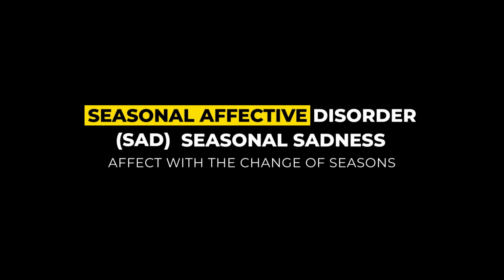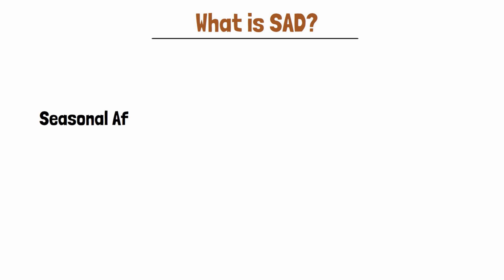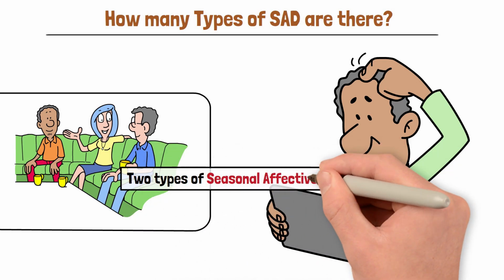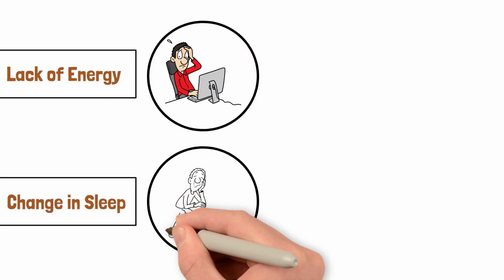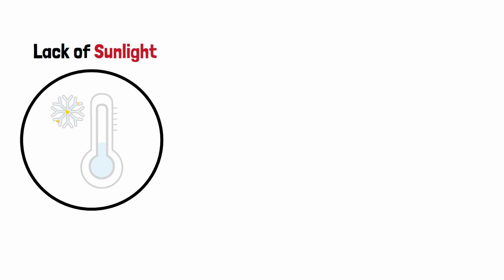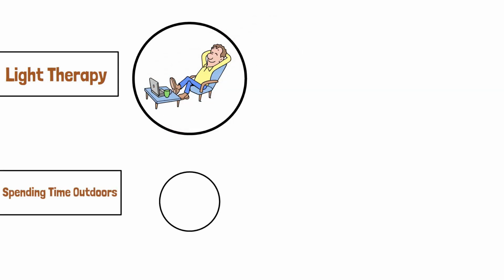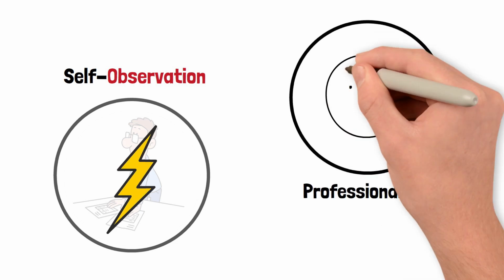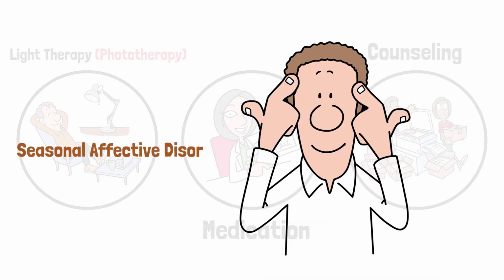The Truth About Your Sadness! | Understand Seasonal Affective Disorder | SMQ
🌟 Seeking Answers to All Your Questions About Depression? | Understanding Major Depressive Disorder (MDD) 🌟

Today, we are diving into a fascinating and critical topic: Seasonal Affective Disorder (SAD), also known as seasonal depression. This condition affects individuals as the seasons change, particularly during the shorter days of winter. Let's break down this topic in simple terms and understand it thoroughly in our engaging style.

Let's take a look at its main points. which is cover in this video

⏰ Timestamps:
00:00 - Introduction
01:01 - What is Seasonal Affective Disorder (SAD)?
01:35 - Types of SAD
02:09 - Symptoms of SAD
02:37 - Causes of SAD
03:17 - How to Prevent SAD
03:54 - Diagnosing SAD
04:15 - Treatment Options for SAD

🔍 Key Highlights:

Understanding SAD: Learn about Seasonal Affective Disorder and how it cyclically affects mood each year, particularly during autumn and winter.

Types of SAD: Explore the two primary types - Winter-Onset SAD, which typically involves depressive episodes during the colder months, and the less common Summer-Onset SAD.

Symptom Guide: Discuss common symptoms such as decreased energy, changes in sleep patterns, mood swings, and altered eating habits.

Identifying Causes: From the lack of sunlight affecting vitamin D levels and serotonin production to disruptions in the body's internal clock and neurotransmitter imbalances.

Prevention Strategies: How light therapy, spending time outdoors, regular exercise, and managing stress can help prevent or mitigate the effects of SAD.

Diagnostic Methods: The importance of self-observation and professional evaluation to diagnose SAD accurately.

Treatment Options: From light therapy and medication to counseling and lifestyle adjustments.

📢 In Conclusion English :

Dealing with Seasonal Affective Disorder can be challenging, but remember, treatment is available and effective. If you or someone you know is struggling with this condition, do not hesitate to seek help. Supporting ourselves and our loved ones through such times is crucial.

What is Seasonal Affective Disorder?
Signs and symptoms of SAD
How to manage SAD
Treatment options for Seasonal Affective Disorder
Winter Depression Explained
Coping with Seasonal Depression
Light therapy for SAD
Tips for dealing with SAD
Understanding Seasonal Affective Disorder in adults
How SAD affects mental health

Be My Friend on Social Media for daily Update

The information provided in the videos on this channel is for general informational purposes only and is not intended to be a substitute for professional medical advice, diagnosis, or treatment. The content is not meant to be taken as medical or health advice and does not create a doctor/patient relationship.

Please consult with your healthcare professional for all your medical needs. Do not ignore professional medical advice or delay seeking it because of something you have heard or seen on this channel.

Your use of this channel and reliance on any information provided here is solely at your own risk.